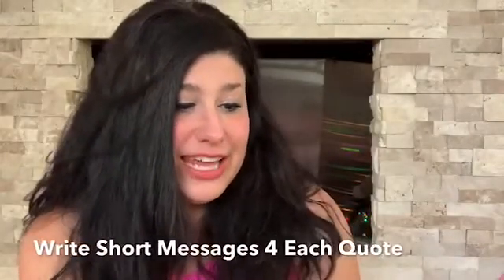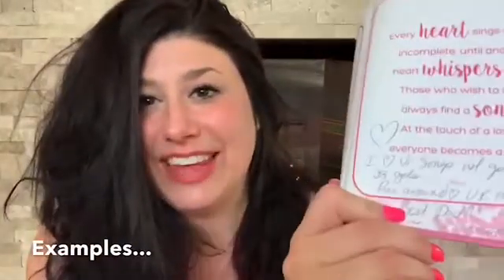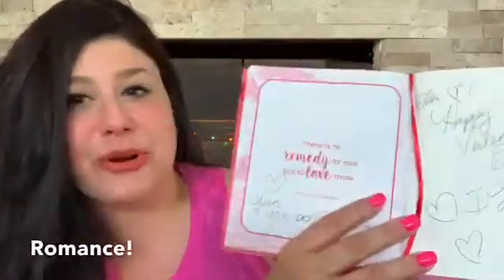❤️Cute & Simple Valentine ❤️ DIY Craft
How to Make the Best DIY Valentine! ❤️

For $1 (or less) you can make your sweetie laugh, cry, & feel amazing! This is also a great gift for birthdays, anniversaries, & holidays!

Love,
Kerry

PS I really was sick this V-Day so this Craft is for next year:) I still wanted to put it up bc it’s a super-cute & easy way to say, ‘I Love You!’